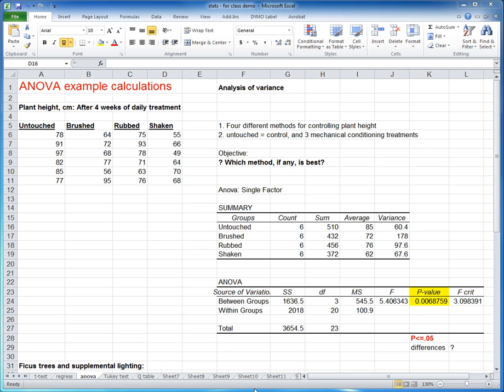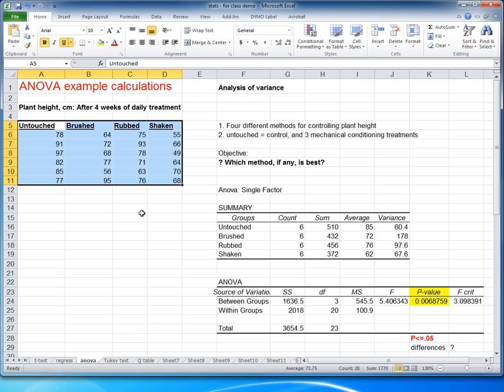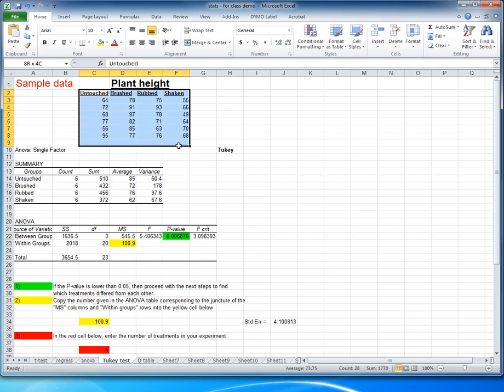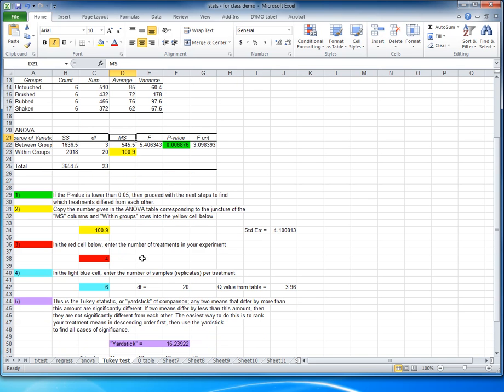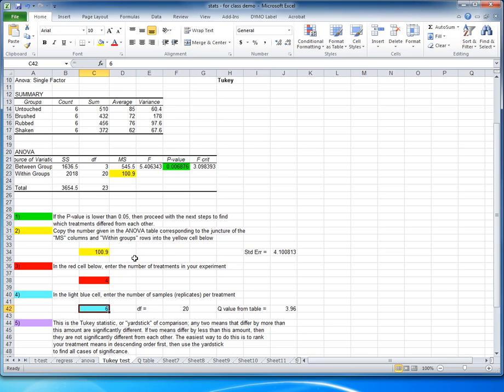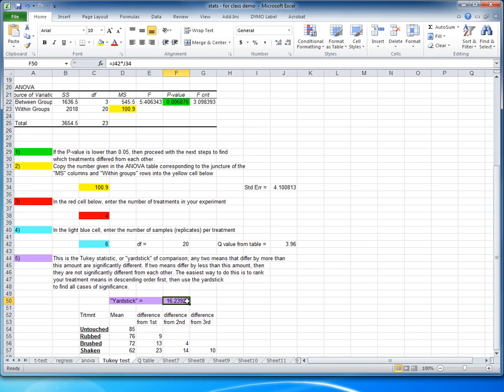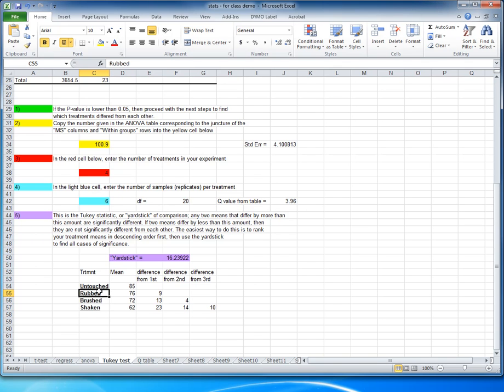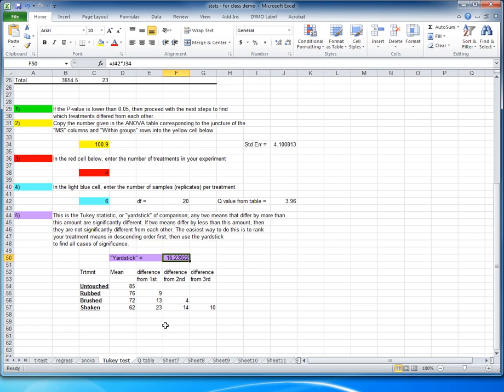Anova part 2 Tukey test